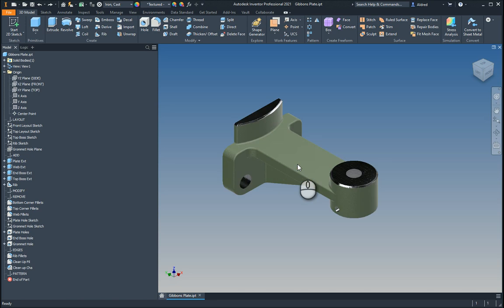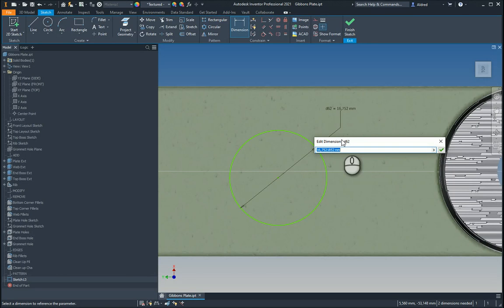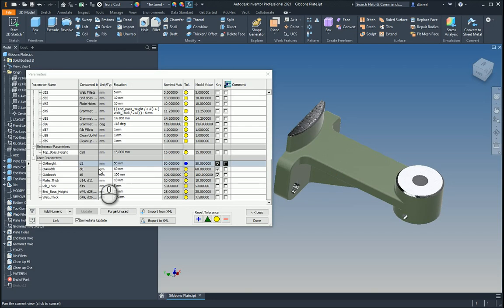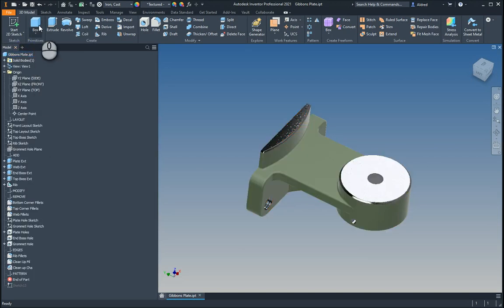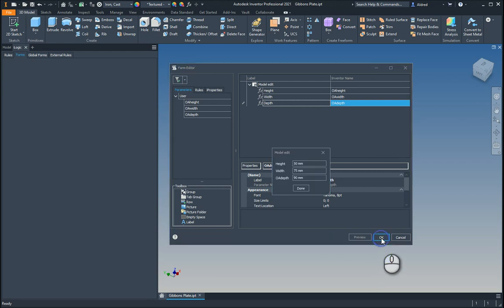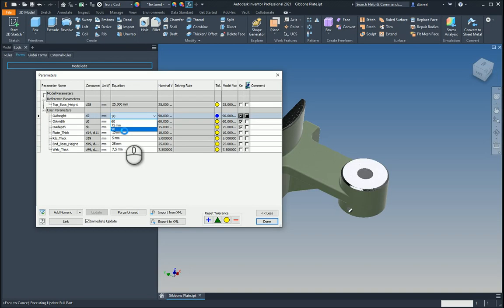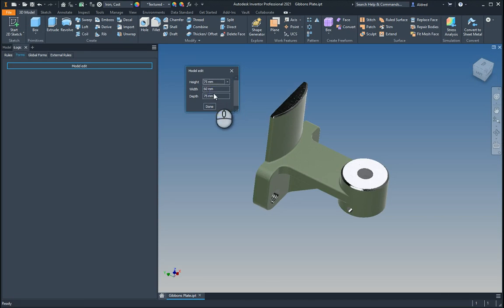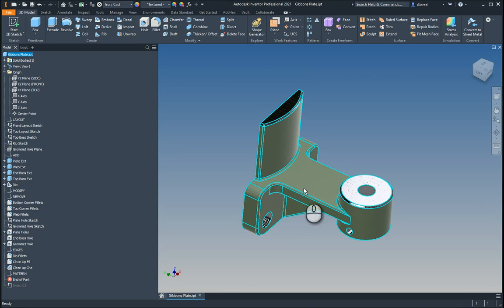Create an iLogic Form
In this video we demonstrate how to create an iLogic form to modify parameters and iproperties to quickly change features on a model or insert additional information.